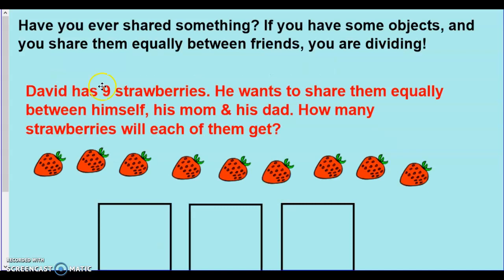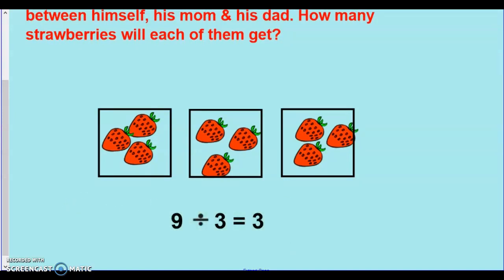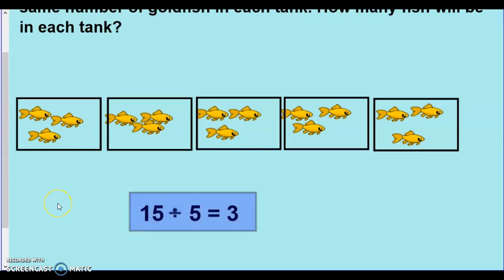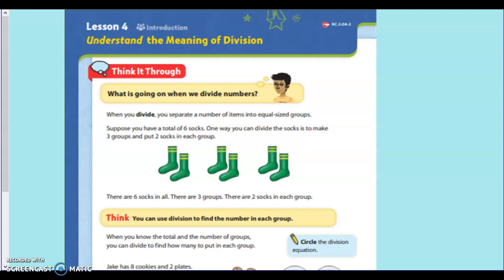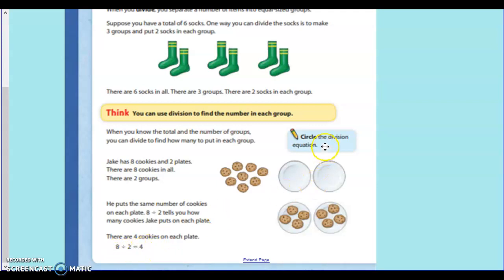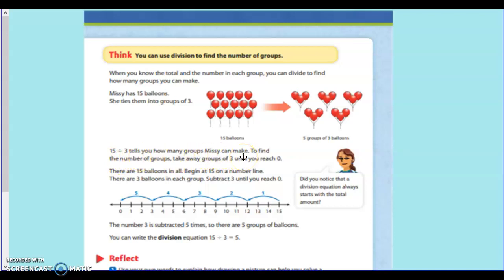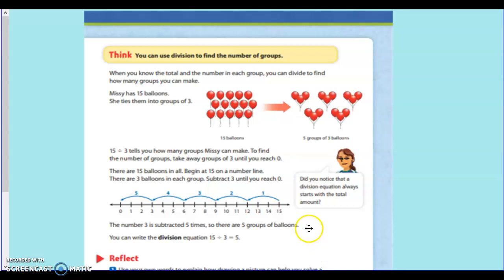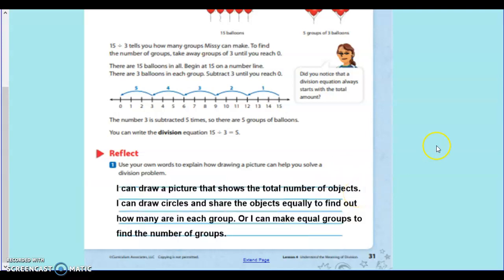Introduction to Division